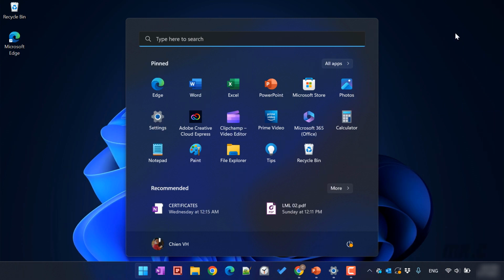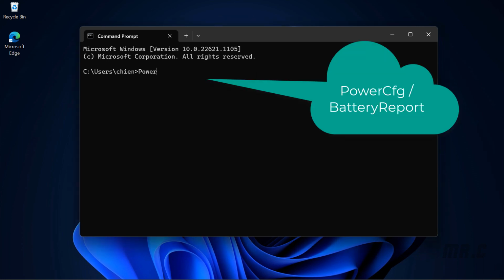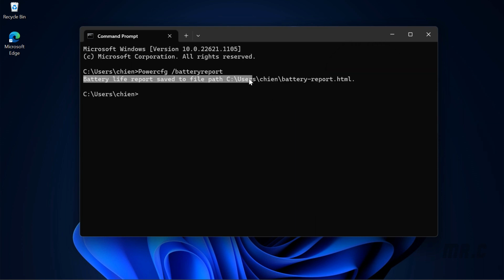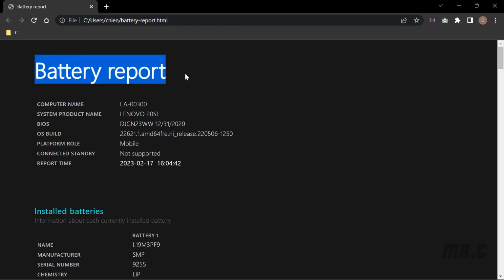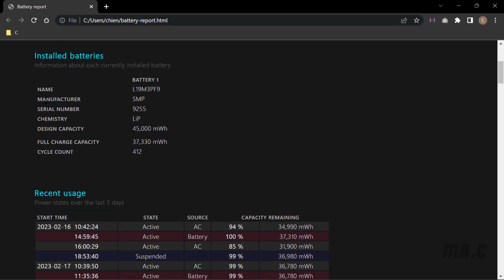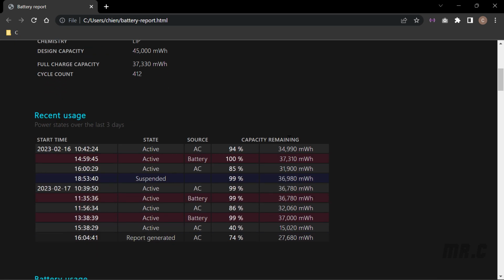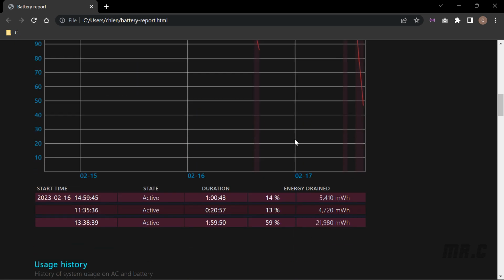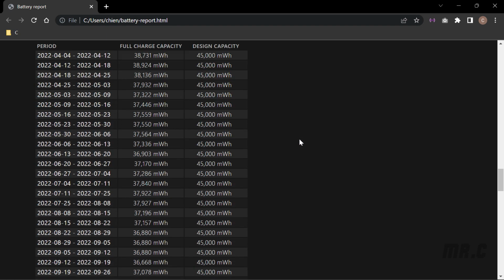How To Check Your Laptop Battery's Health In Windows?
Does Windows 10 have battery health?
How do you check if the battery is good on a laptop?
How do I check if my laptop battery is bad?
How do I check battery health?
How to Check Laptop Battery Health in Window 10?
How to Check Laptop Battery Health in Window 11?
How to check your laptop battery health (Windows 7, 8, 10, and 11)?
Hướng dẫn cách kiểm tra độ chai pin laptop.
Cách kiểm tra tuổi thọ pin, độ chai pin laptop đơn giản.
Cách Test Pin Laptop Chuẩn Nhất.
Hướng Dẫn Kiểm Tra Pin Laptop Nhanh Và Hiệu Quả Nhất.
Cách kiểm tra dung lượng, độ chai pin - kiểm tra pin laptop.